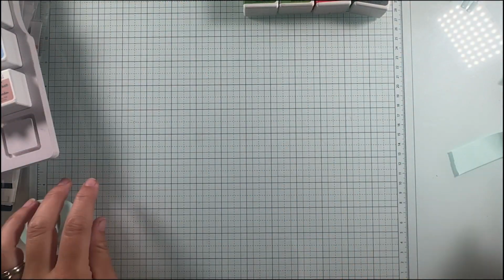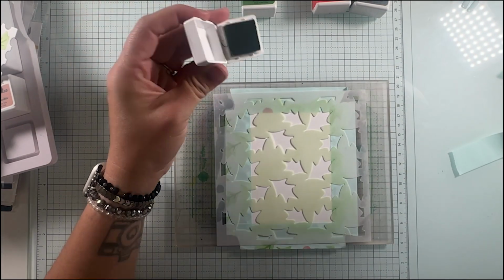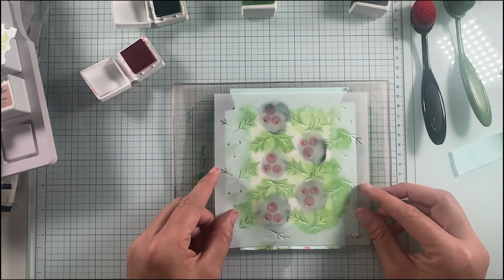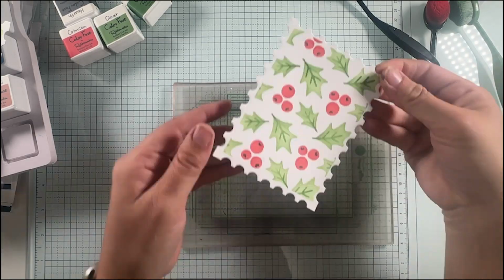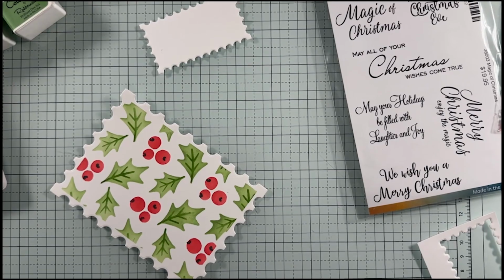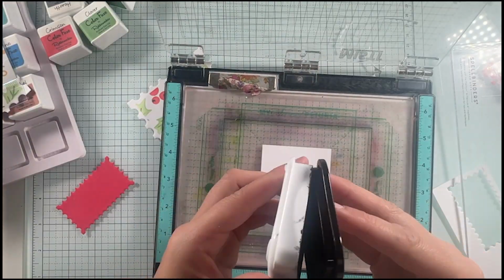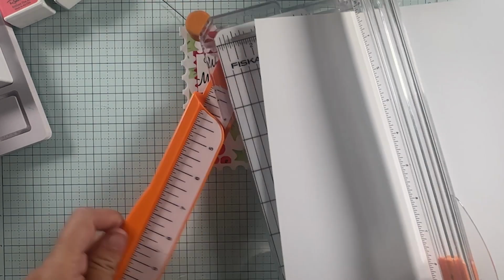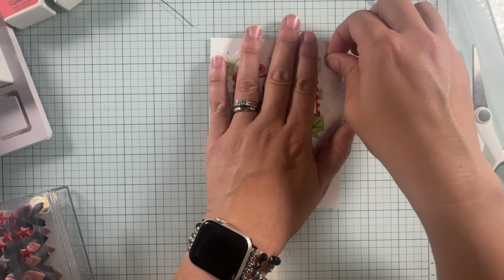Card Making with Brass & Brass: How to Make a Simple Stenciled Holiday Card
Grab your Color Fuse Inks and our lovely 'Holly & Berries' stencil and watch Karidan create this beautiful Holiday card that feels festive and fun. She also used our awesome 'Postage Stamp' Nested Dies to give this card a clean finishing touch. If you are looking for your next Christmas card idea, check out this video and learn how to recreate this stunning card.